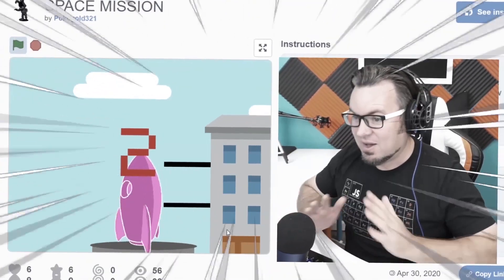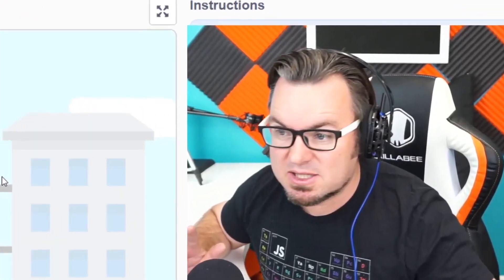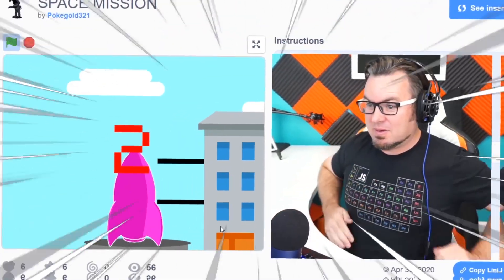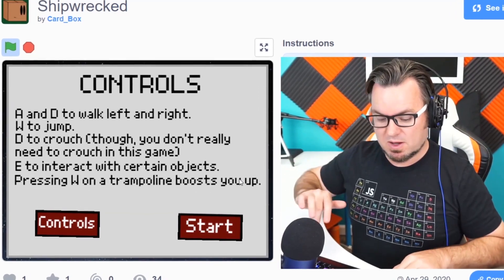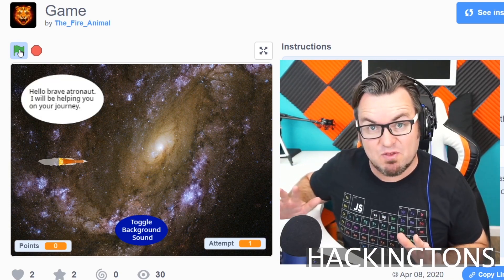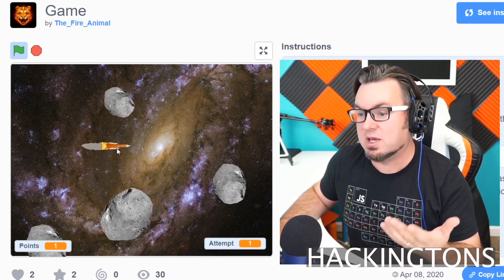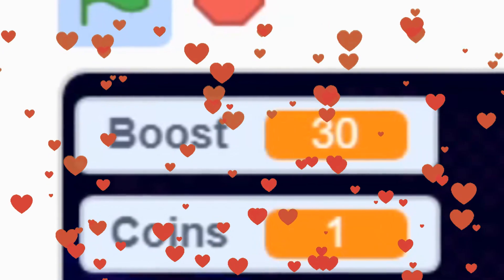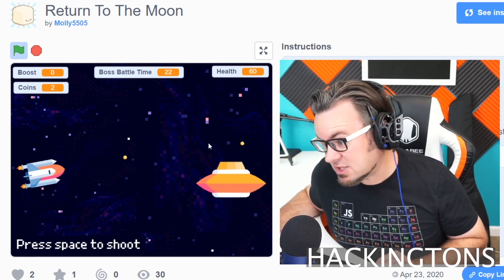Learn to code with Scratch | The Scratch Programming Show #10 | Return to the Moon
Submit your games at Hackingtons.com/scratch.
Credit to Davie504 for the crazy editing technique.